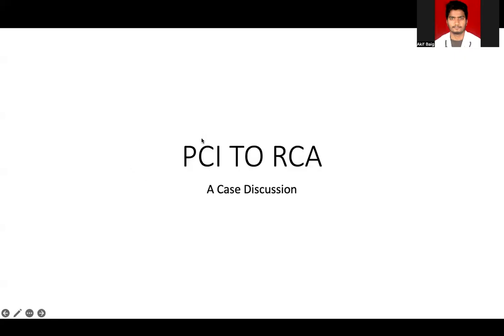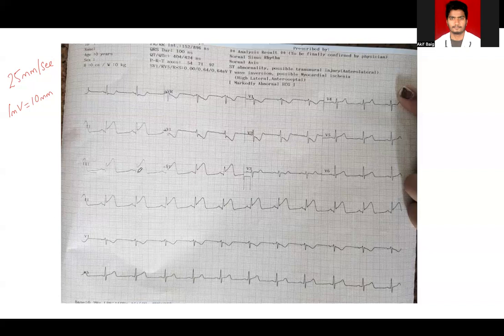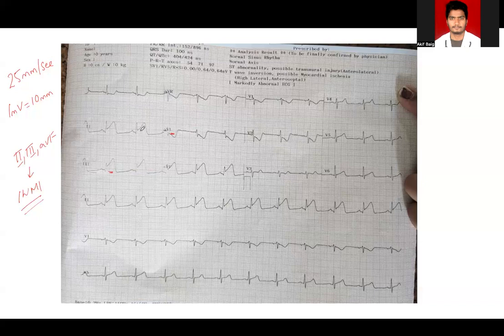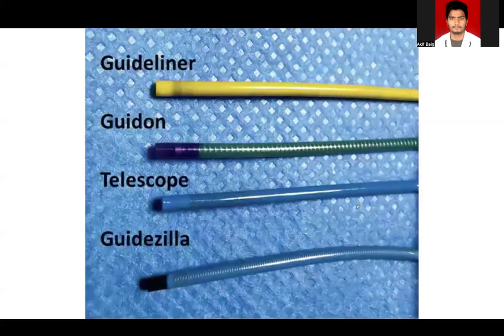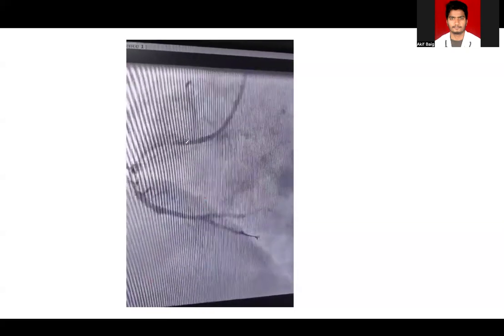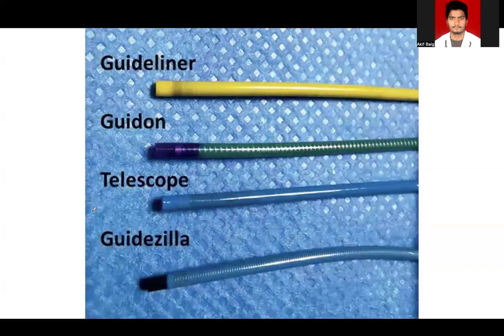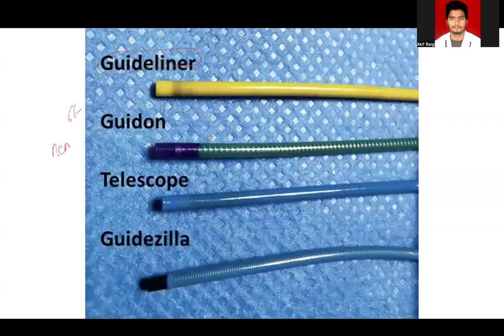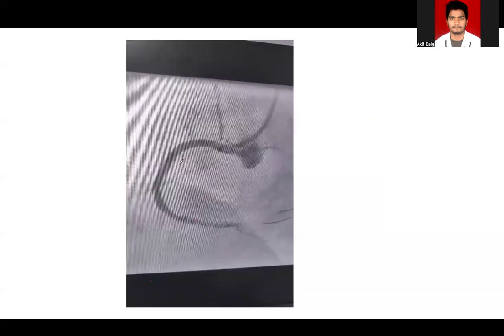Stent to RCA/ STEMI/Calcified vessel: Dr. Akif Baig